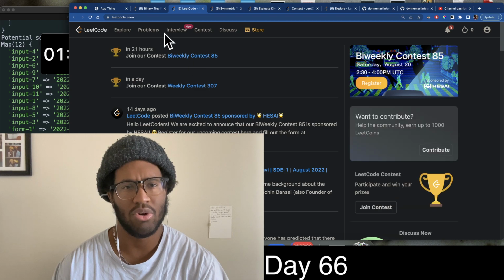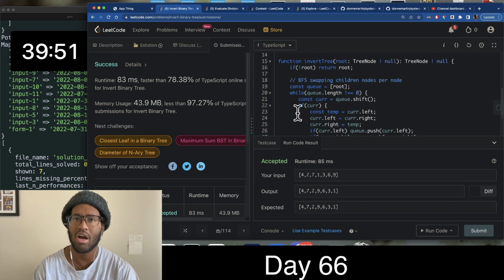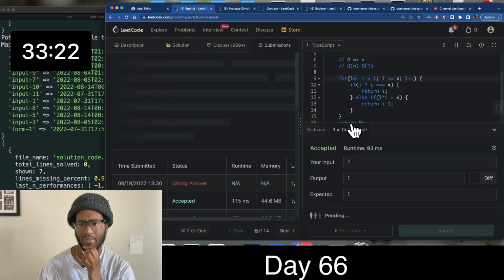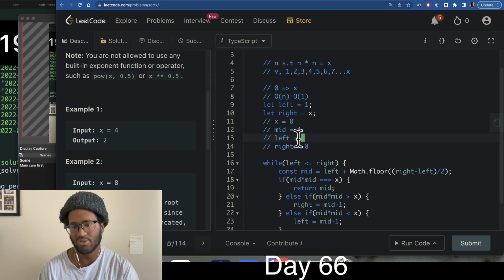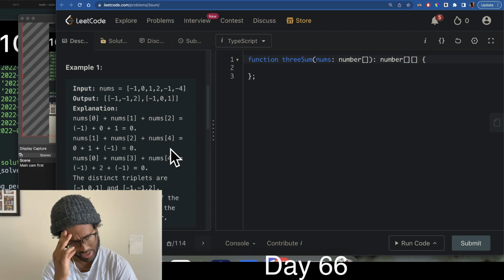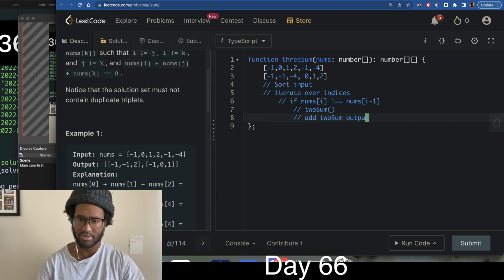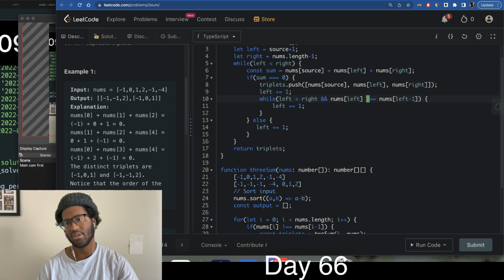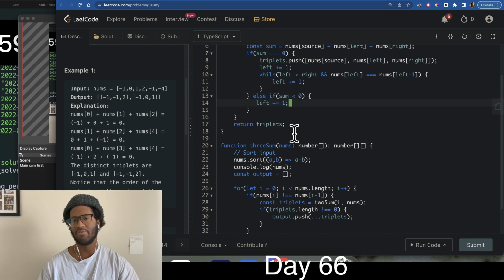LeetCode everyday: Day 66 - ❤️ System Design is love ❤️